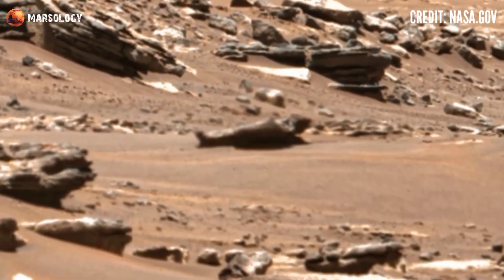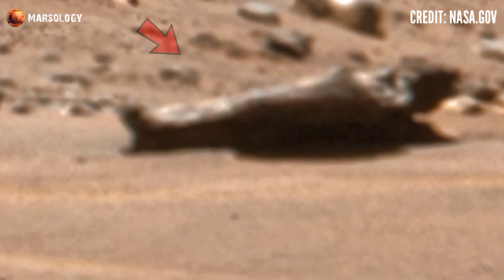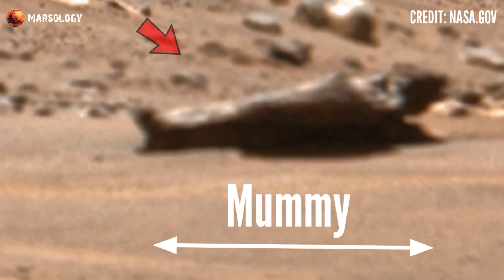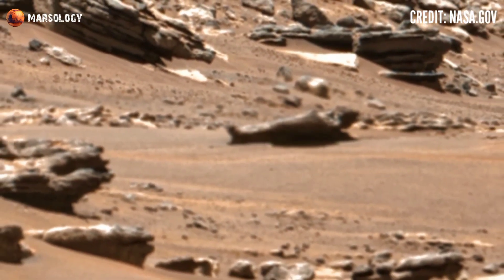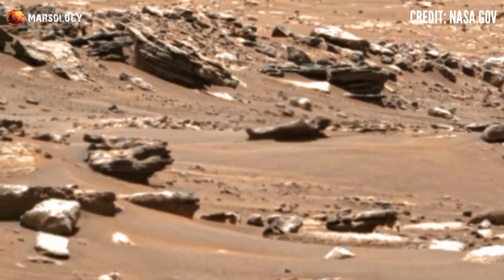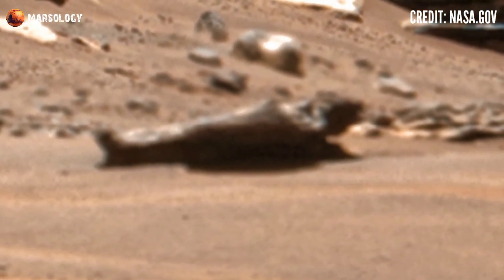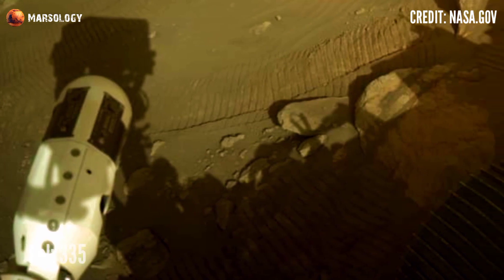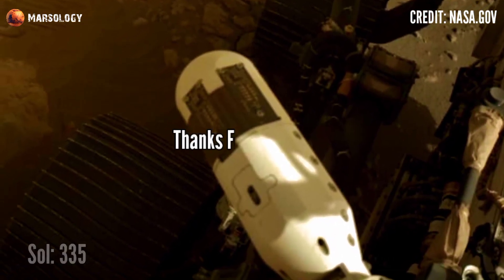Mars Rover New stunning pictures | Mars Videos